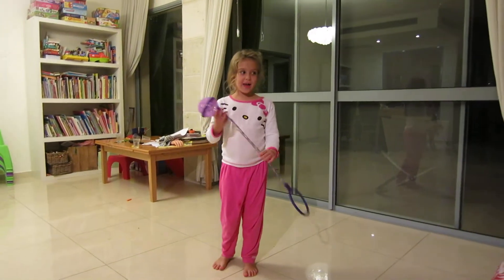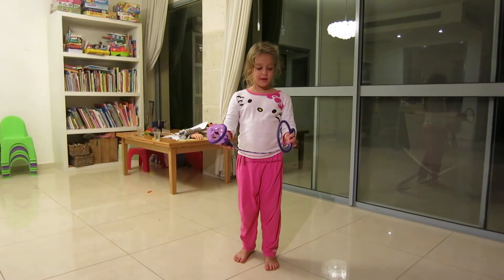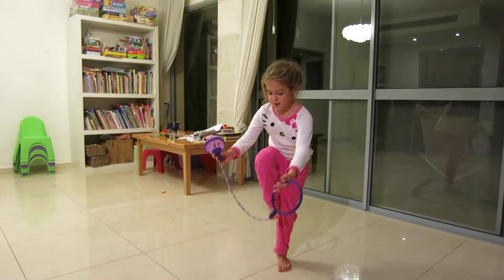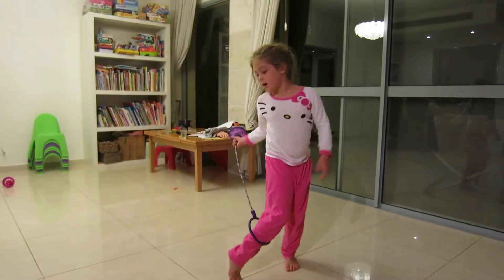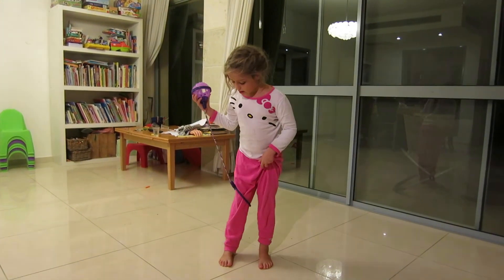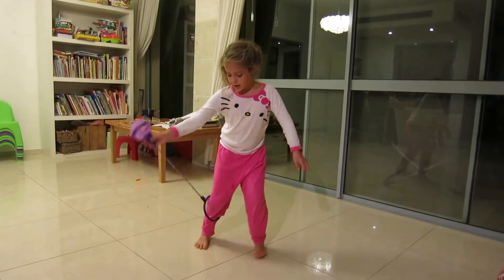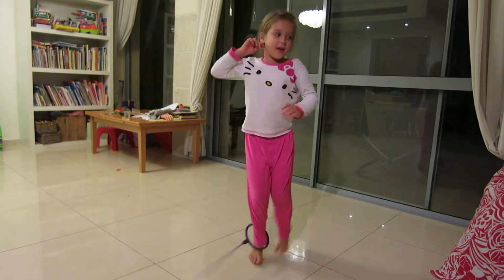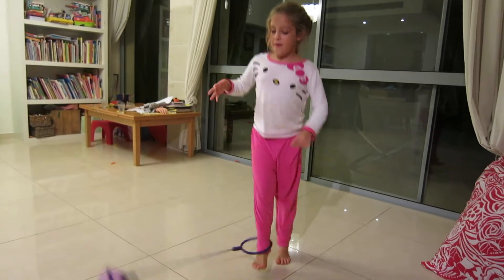How to use the Twizzler Hopper